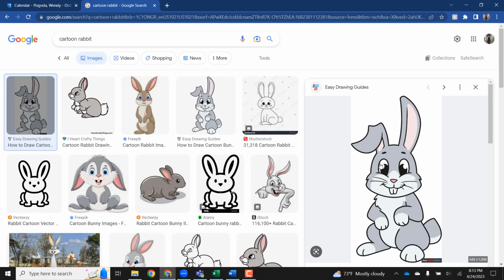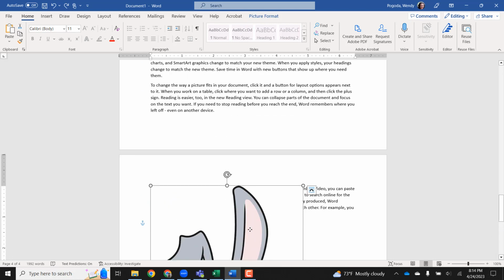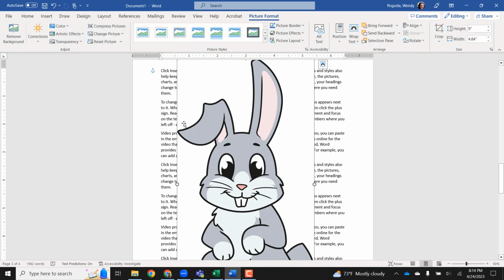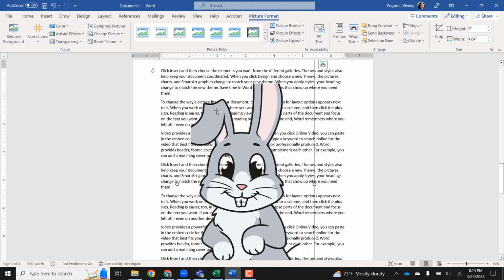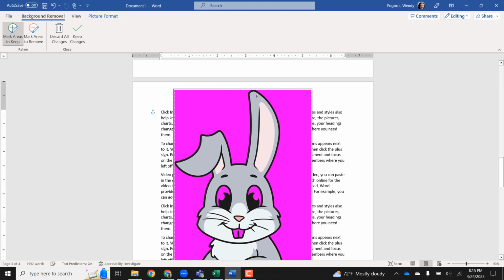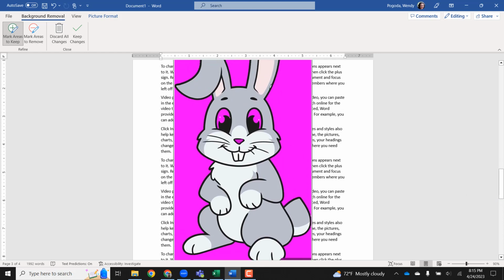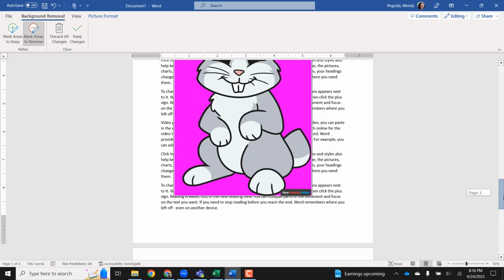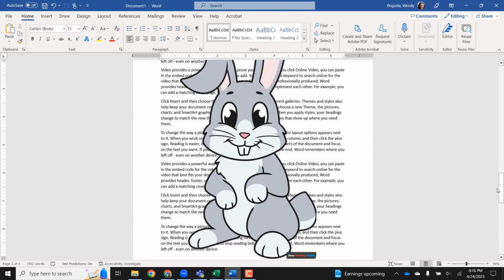How to remove the background of images in Microsoft Office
Quick (informal) demonstration on how to remove the background of images in Word, Excel, or PowerPoint.